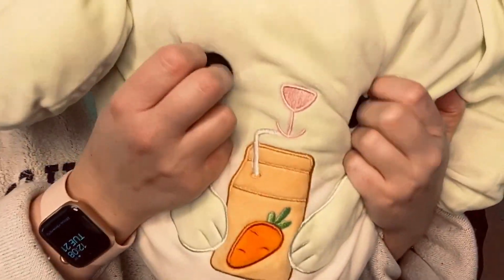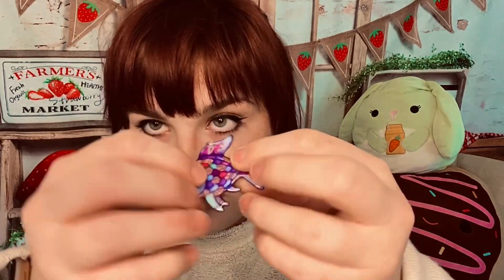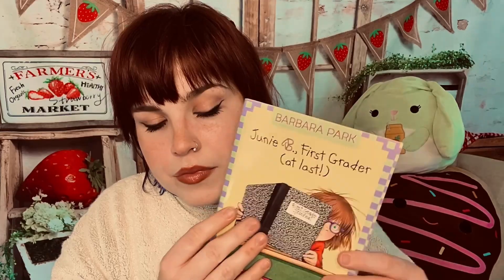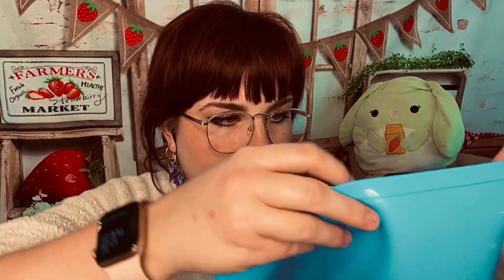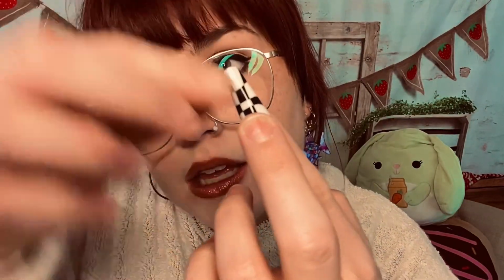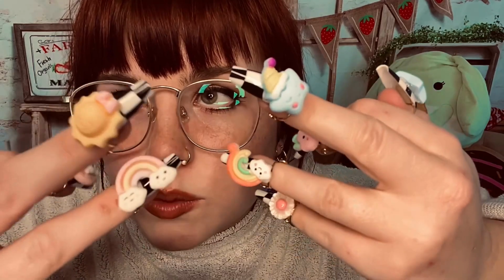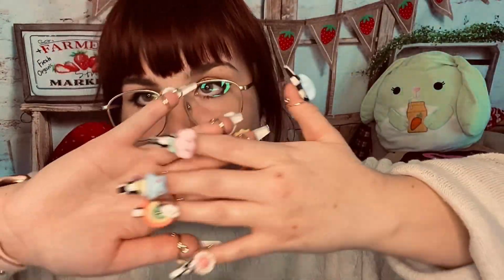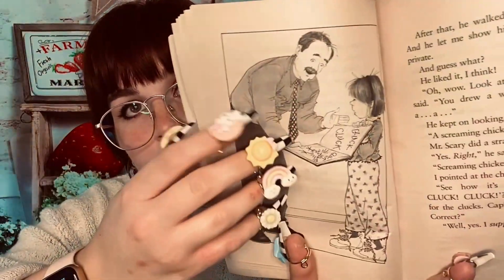ASMR Autistic: Make a Nail Set with Me!🌤️🌈🌟(neurodivergent friendly, DIY nail rings, tingly)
Squishmallow Friends 🌤️ Stimming 🌤️ Making new nail rings 🌤️ MORE Stimming 🌤️ Read with me!

Hiiiiiii my strawberry loves! It is finally time to make a NEW Nail Ring Set!! 🍓 I am so excited to spend time with you stimming, crafting, and reading. Get cozy and grab your lovies and blankets and relax with me as I explain my nail ring process. I will finish with reading TWO Junie B. Jones chapters. You all mean so so much to me. We have reached 12K!!! So proud of the Strawberry Patch!🍓❤️🍓 Love youuuuu!!

Join the patch!! ❤️

20 piece gold nail rings
Press on Nails
Glue Gun
Bunny Squishmallow
Large poptart Squishmallow